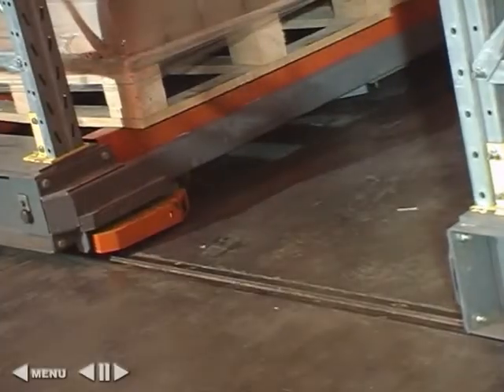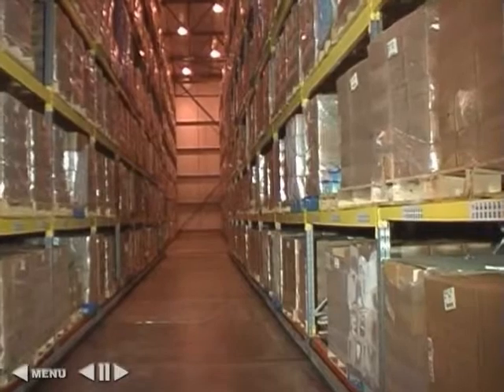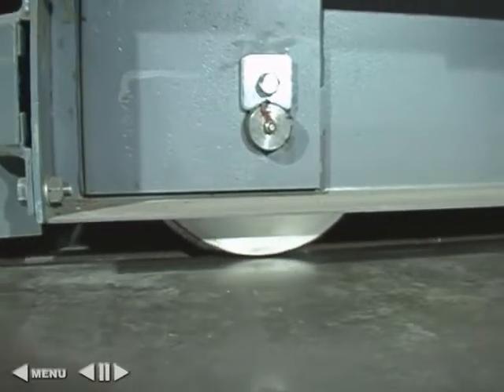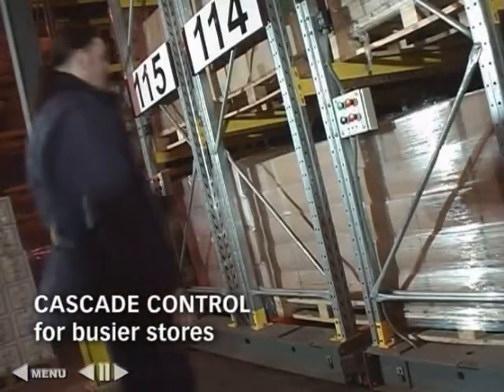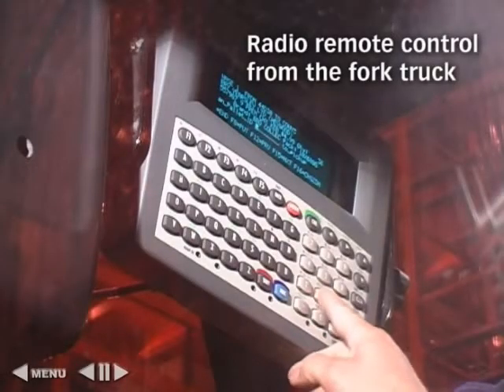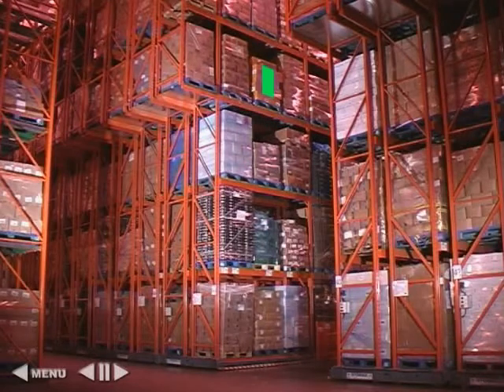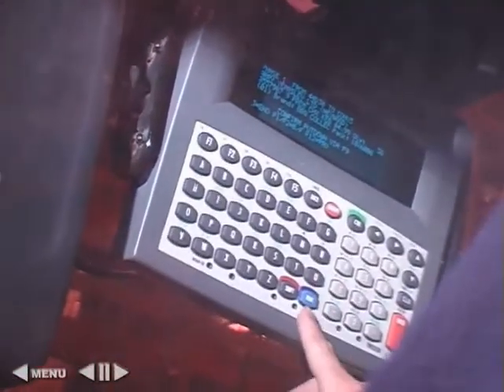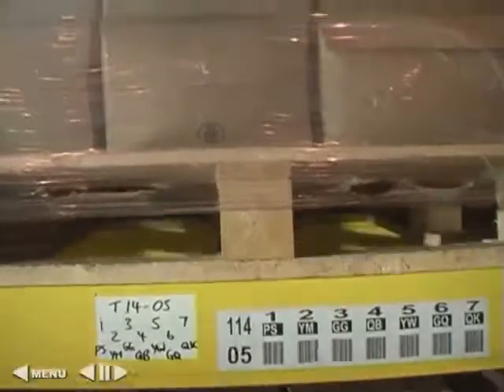Mobile Racking - Operation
This movie illustrates the automation of STORAX mobile racking and the various control systems that are available.